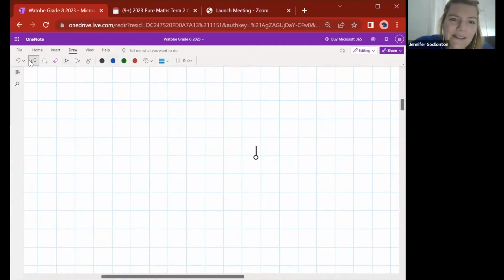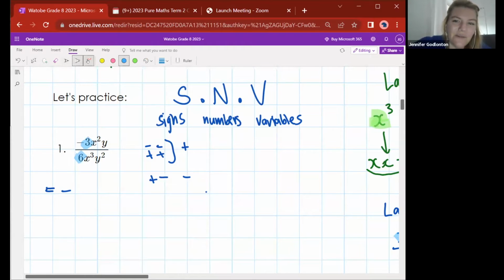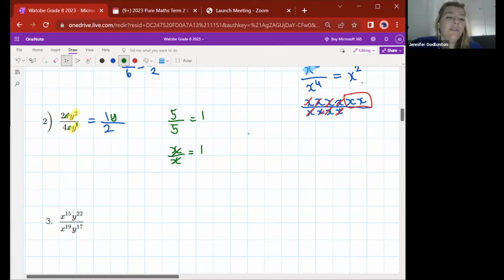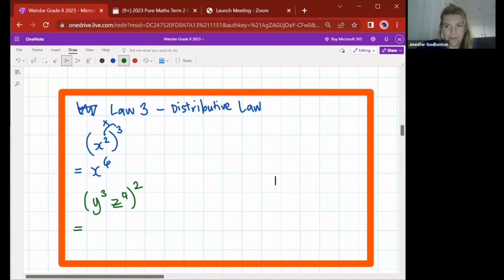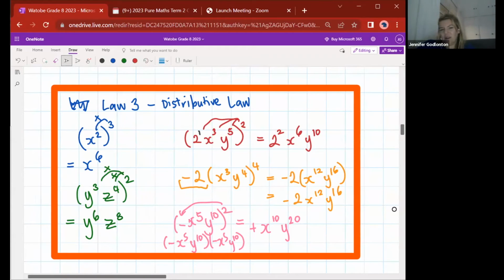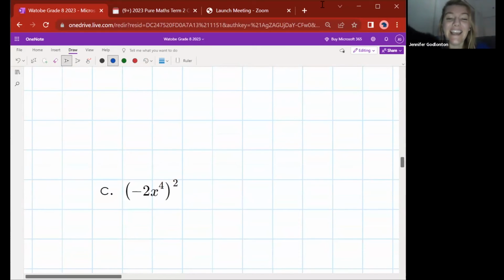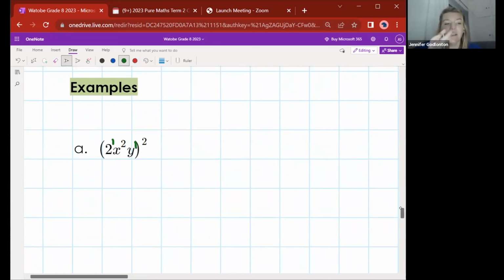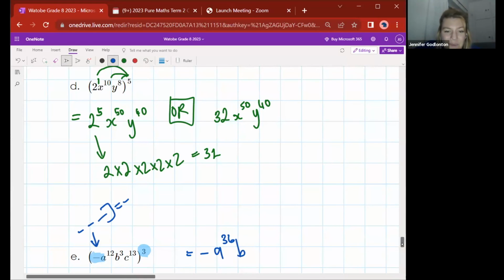Grade 8 - Exponents (law 3: distributive law)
Grade 8 | exponents | law 3 | distributive law | snv | exponent law 3 |